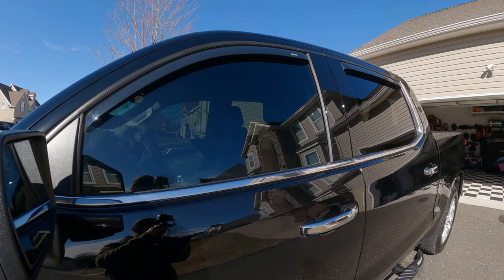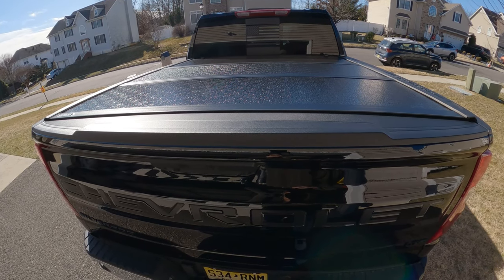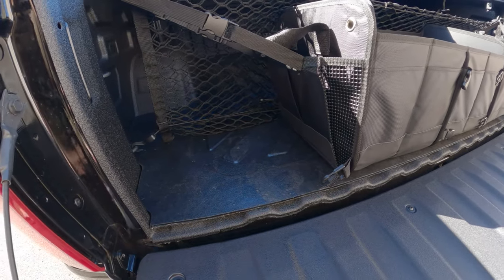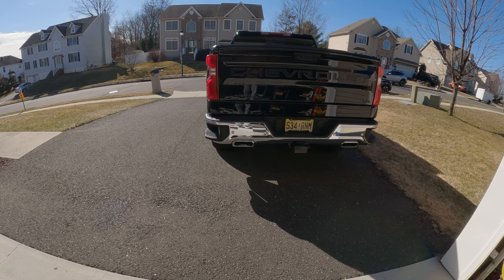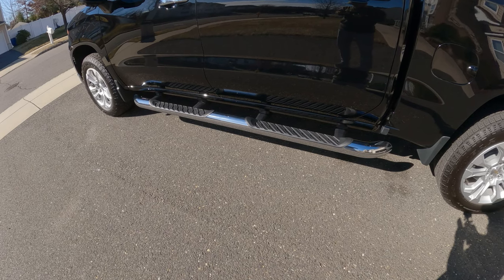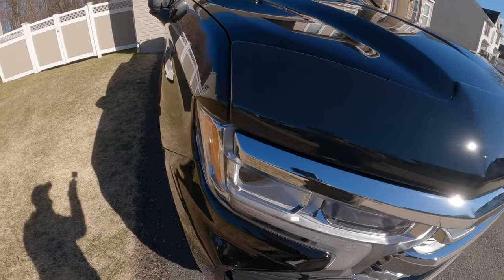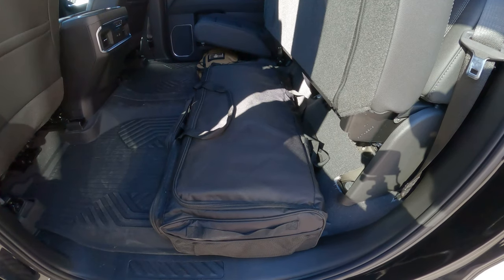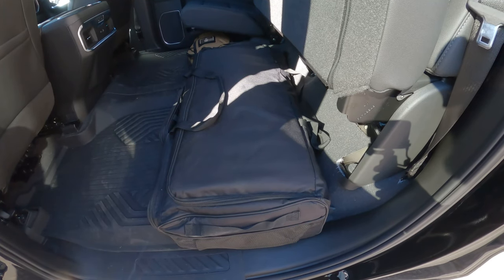INSTALLED ACCESSORIES ON MY 2023 CHEVY SILVERADO LTZ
Here is the list of all the installed accessories on my 2023 Chevy Silverado LTZ:

Short Rubber Antenna
Cargo Net
Pocket Cover
Back Middle Window Decal
Under Seat Storage Bag
Silicone American Flag License Plate Frame
American Flag Metal Trailer Hitch Cover
RHINO USA Ratchet Tie Down Straps
Gator EFX Hard Fold Tonneau Cover
AVS-194805 - AVS In-Channel Ventvisor Window Deflectors
AVS-322168 - AVS AeroSkin Bug Shield